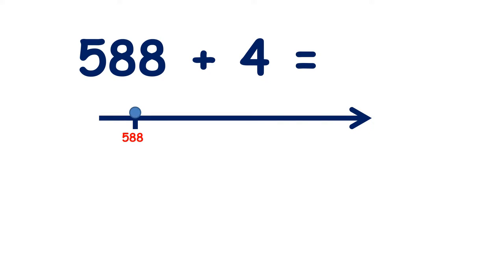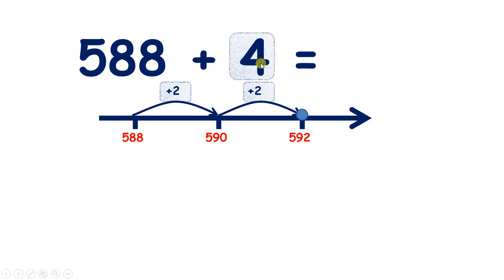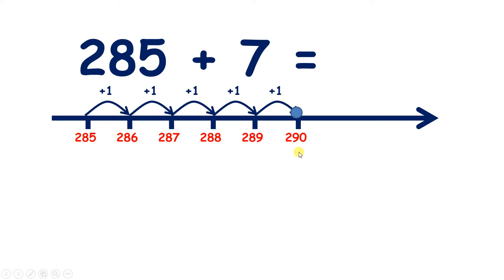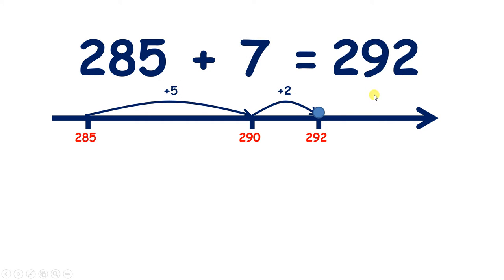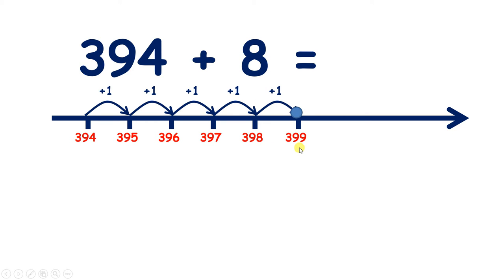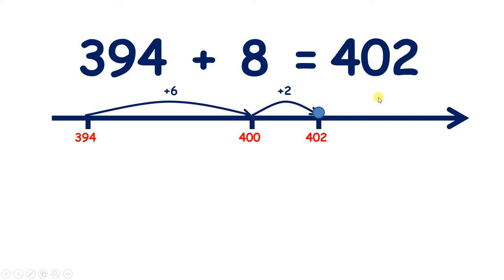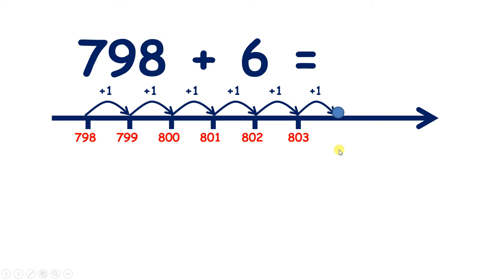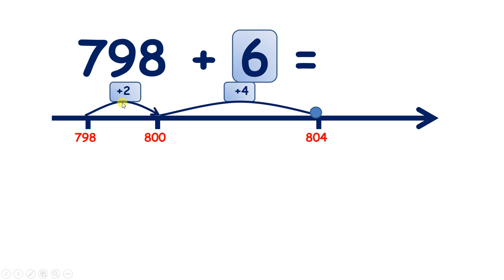Add a single-digit number to a three-digit number